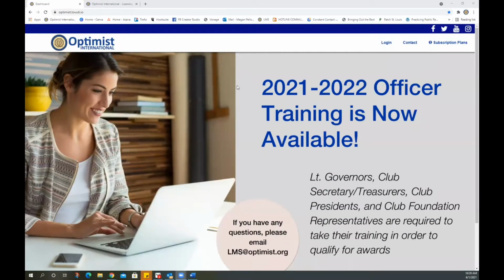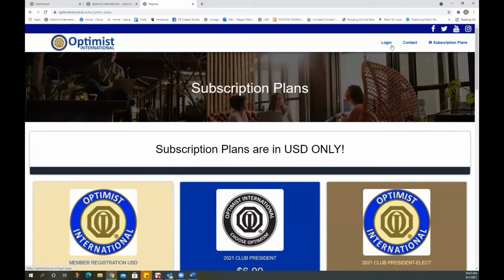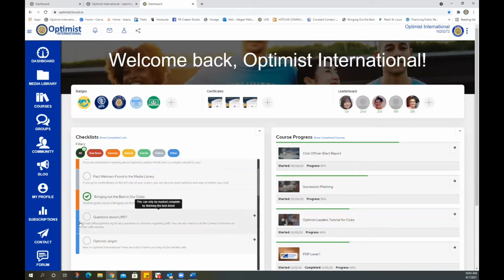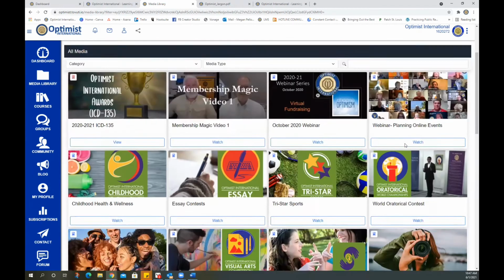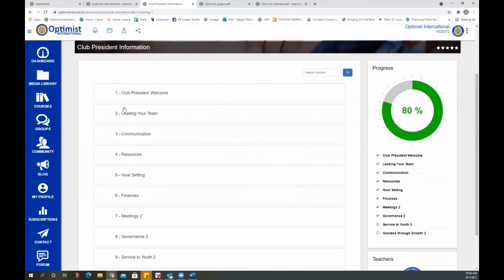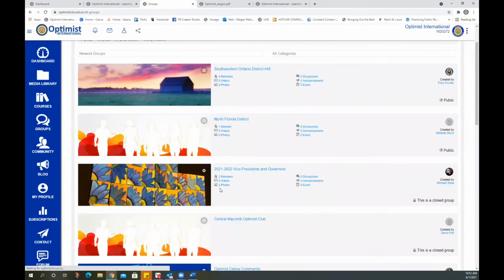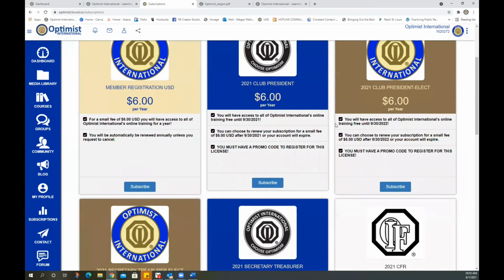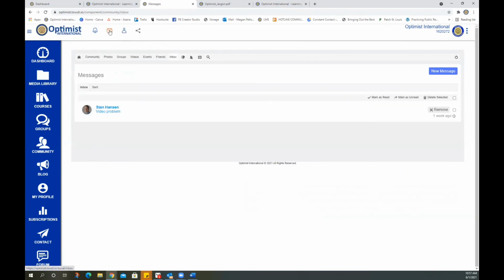WELCOME TO TOVUTI- An LMS Tutorial